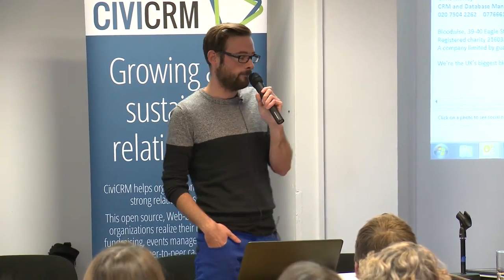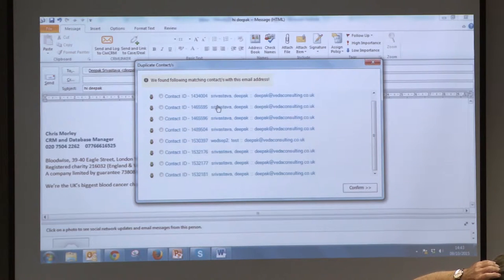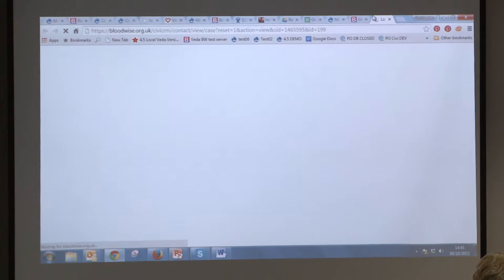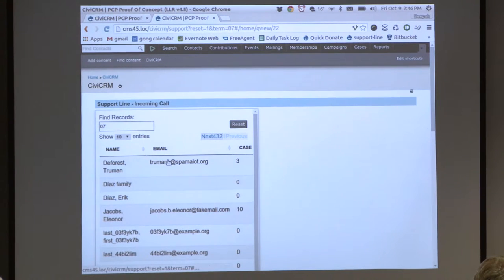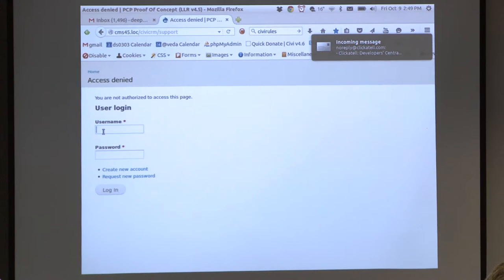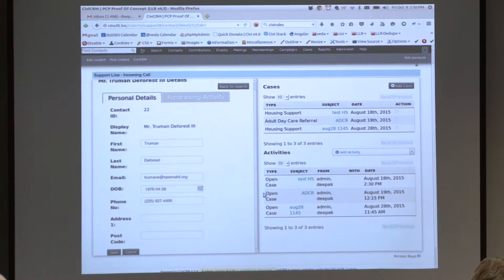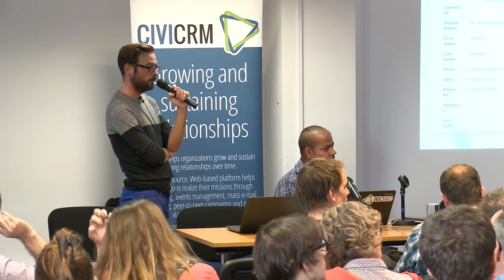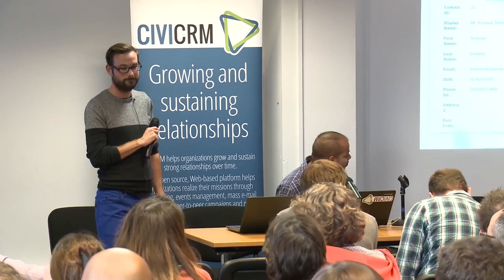CiviCRM and Outlook integration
Speaker: Chris Morley, Bloodwise

A Lightning Talk is a short presentation. Unlike other presentations, they only last a few minutes and we will deliver them in a single period by different speakers.